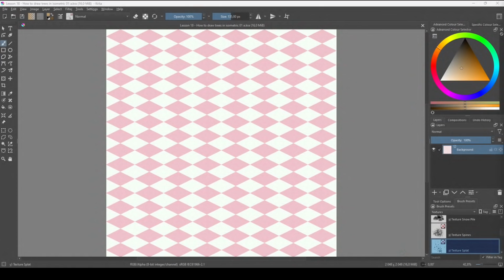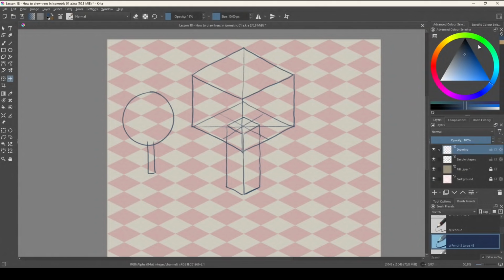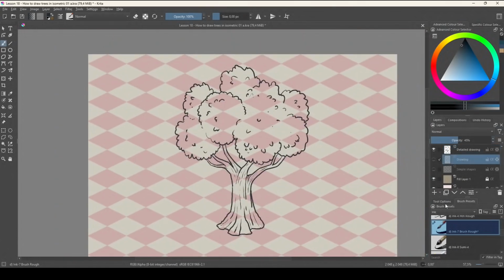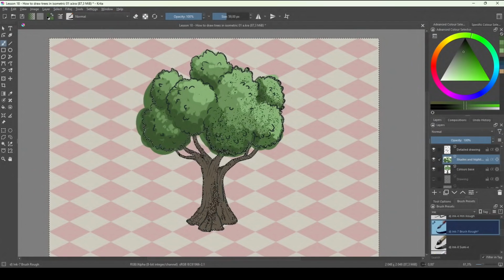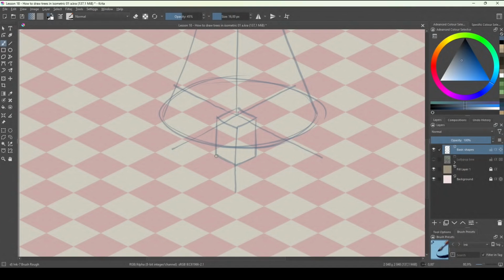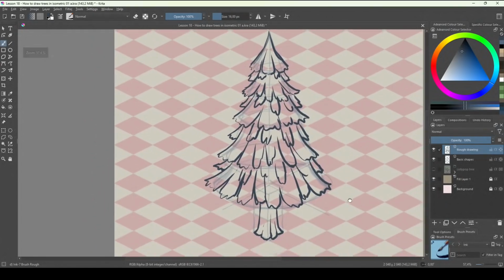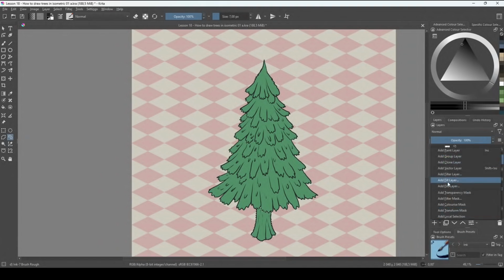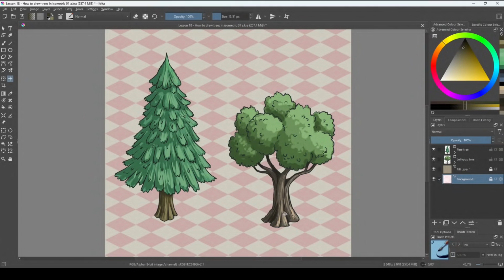Lesson 18 How to draw Trees in Isometric Perspective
In this lesson, I will teach you how to draw Trees in Isometric Perspective

I keep the trees very simple, but you can make is more simplified or complex according to your needs.